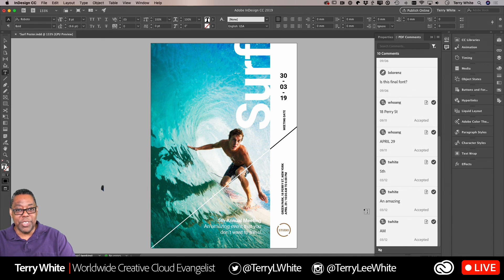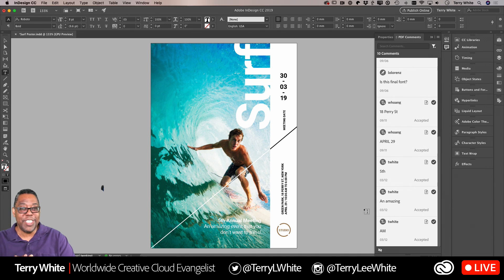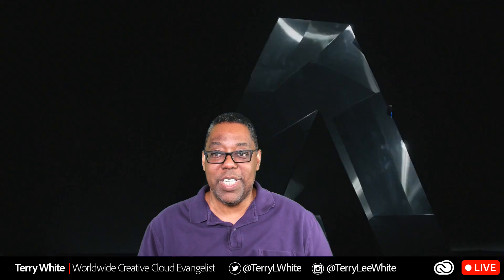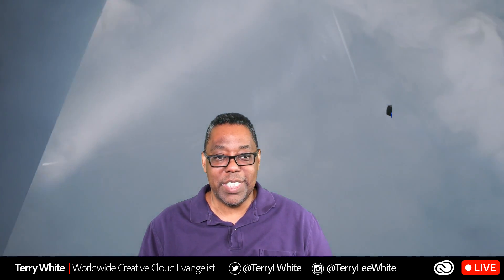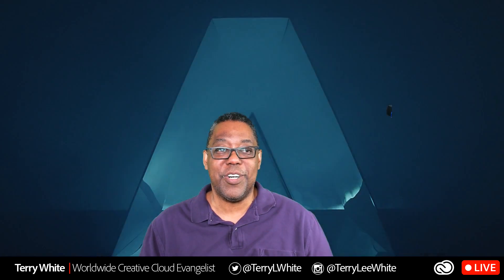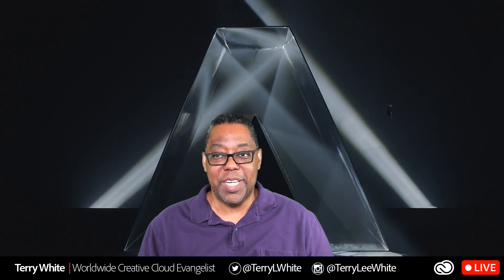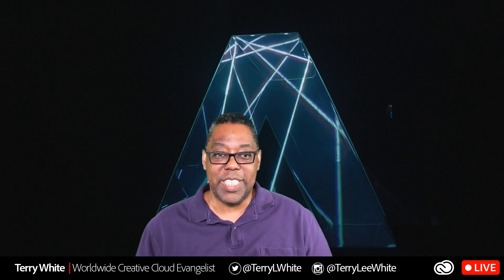How to Do Client Reviews with InDesign PDFs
In this live stream, Adobe Evangelist Terry White shows how to use InDesign's new Import Comments features to get feedback from clients and see those comments directly in InDesign.